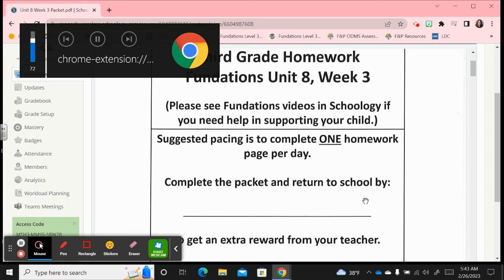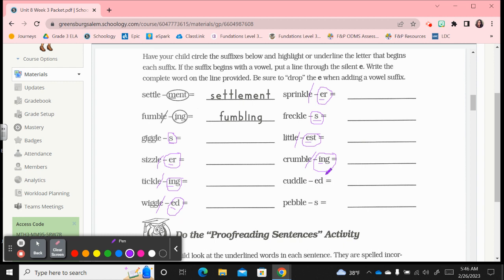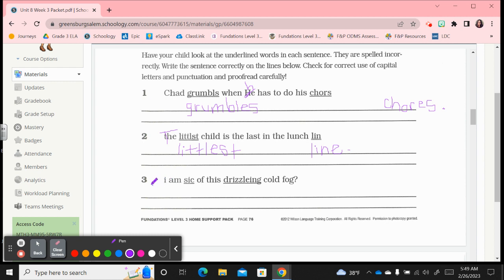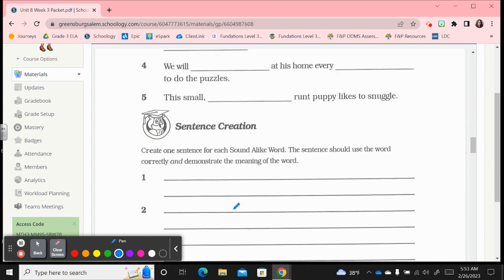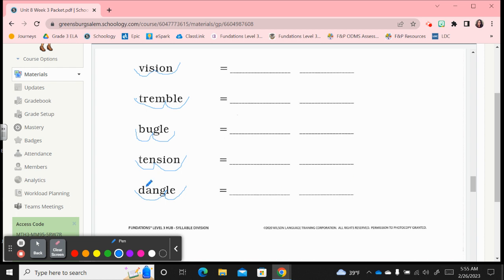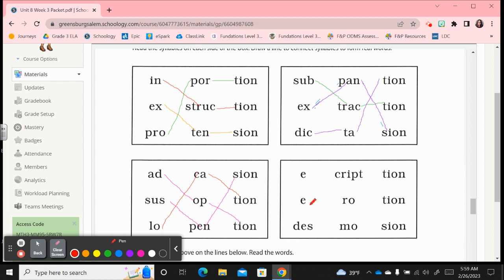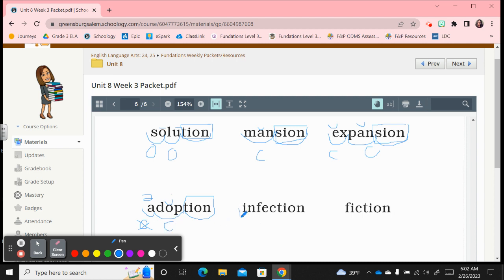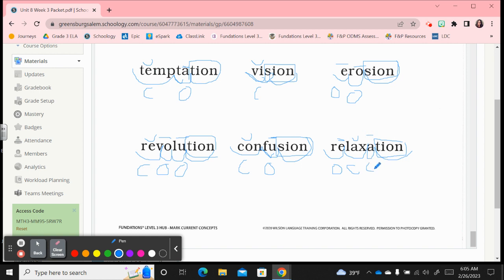Unit 8 Week 3 Packet